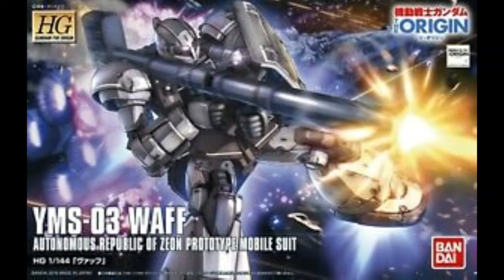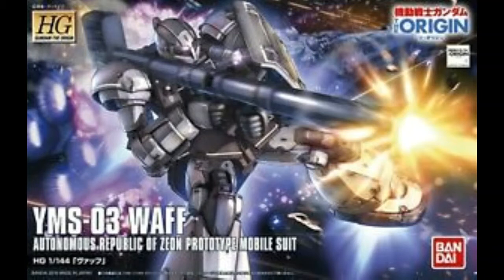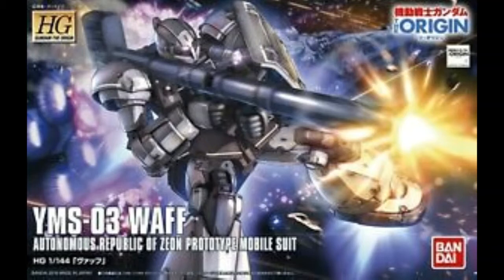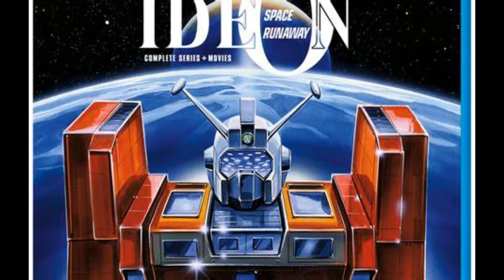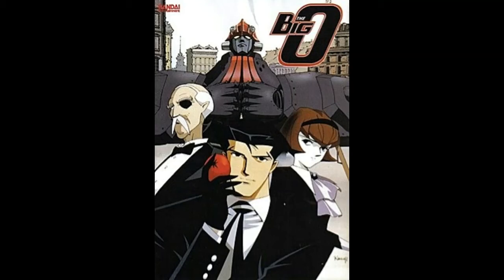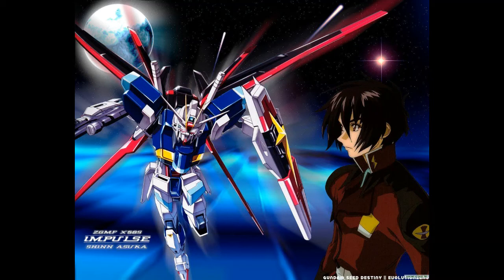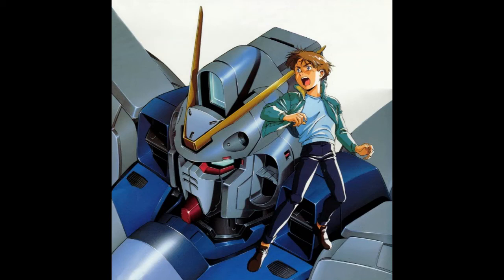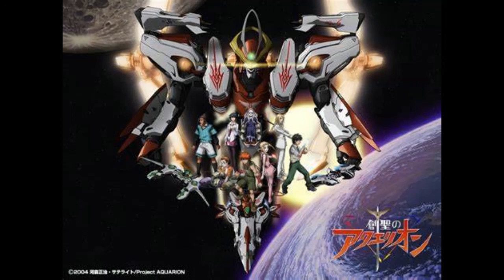O.U.R Podcast EP 7 Gunpla Build, Top 10 Favorite Mecha Series And Top 5 Worst, Syd Mead R.I.P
This is episode 7 of Otaku Underground Radio Podcast recorded on last Sunday night. The first hour is me building a gundam model kit while watching Redlettermedia's Wonder woman 1984 review. The second and third hour is me listing my top favorite mecha shows and 5 worst mechas I've ever watched to completion.